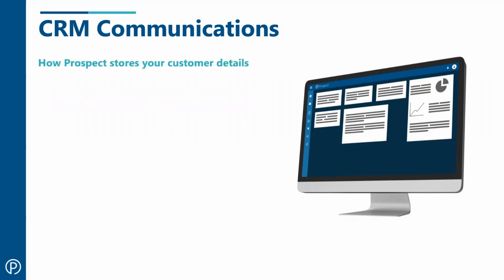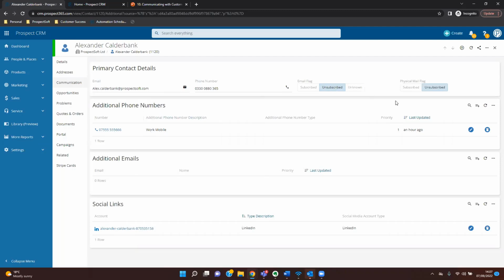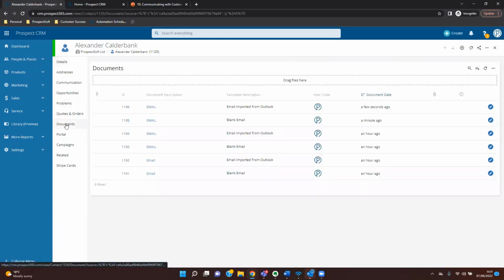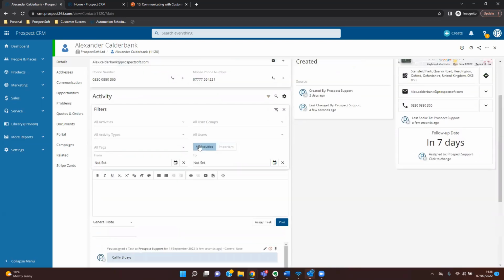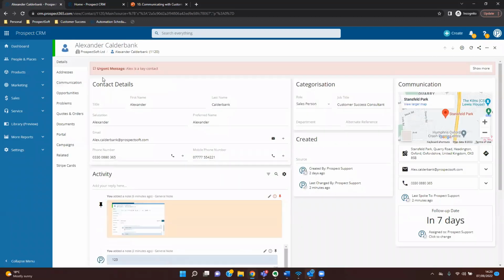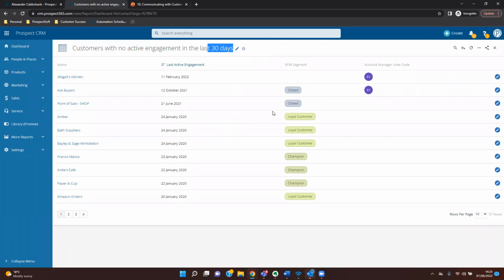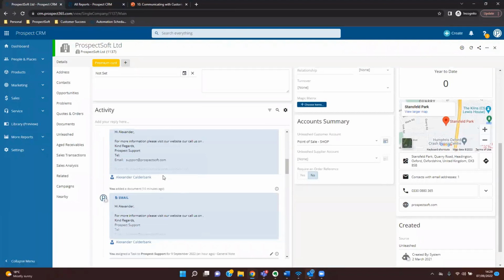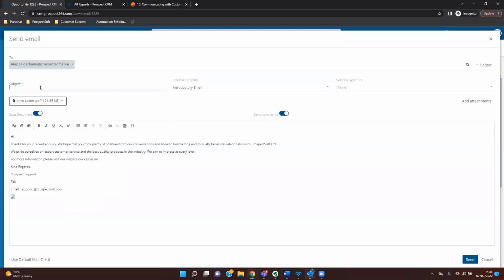Session #10 // Managing Communications with Customers Webinar